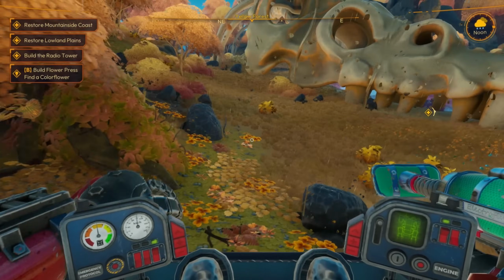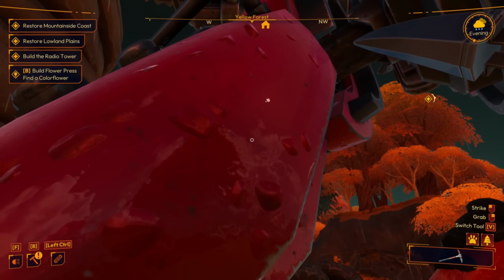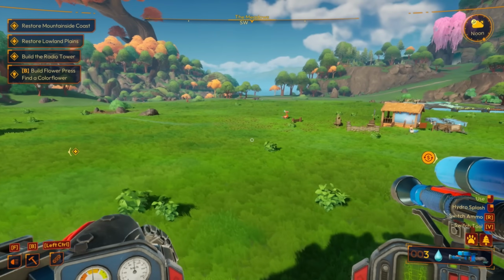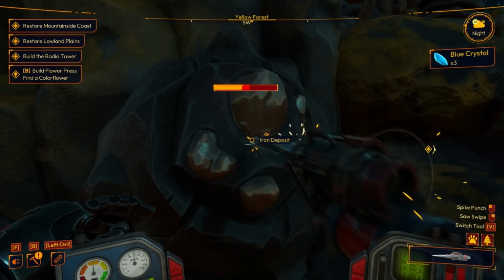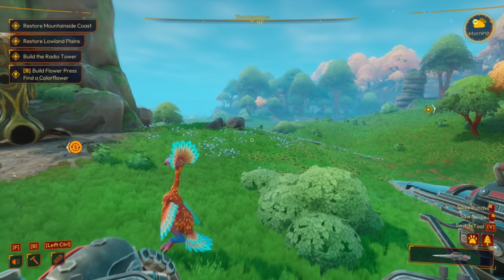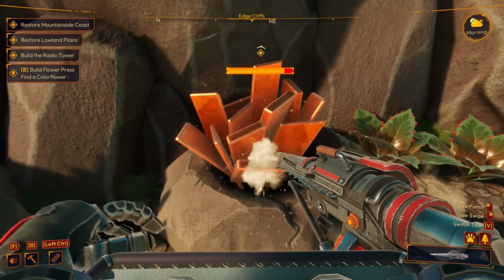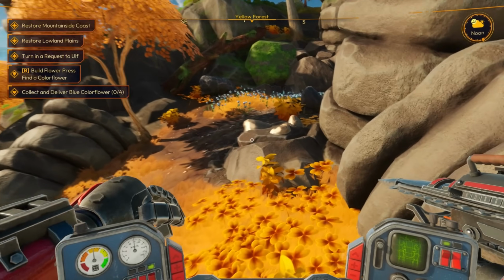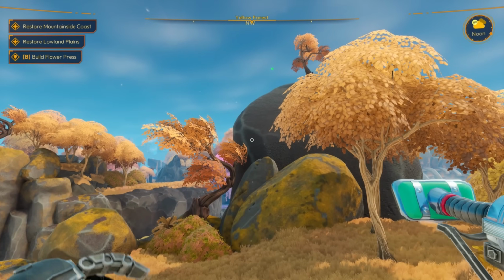We FIXED A RADIO TOWER ! Lightyear Frontier [E6]